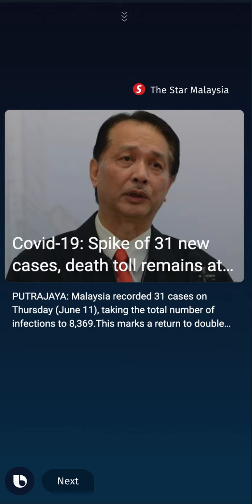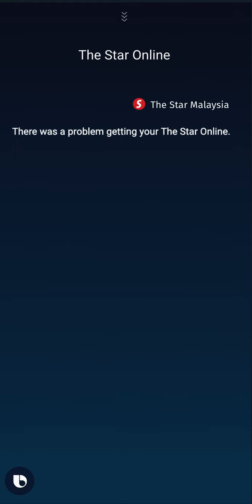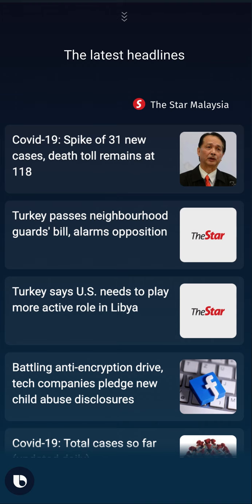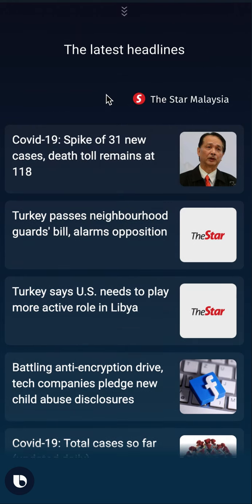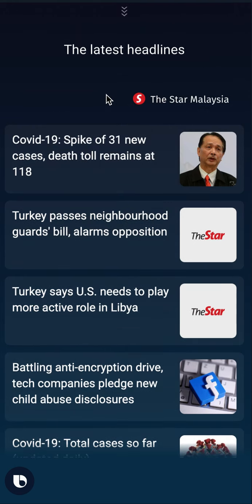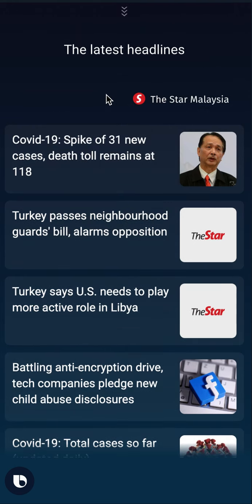Star Malaysia Bixby Demo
This is a demo of how you can interact with The Star Malaysia using Bixby voice commands